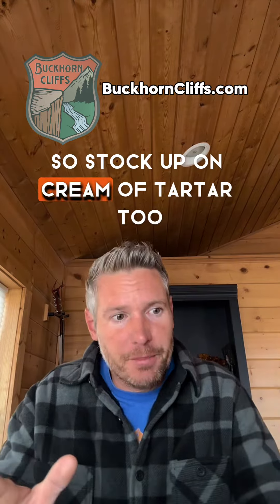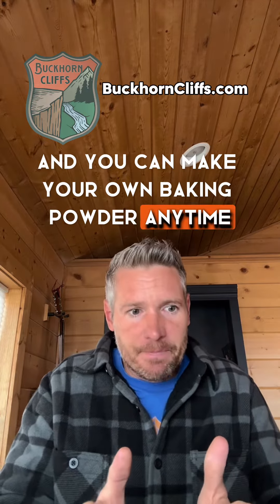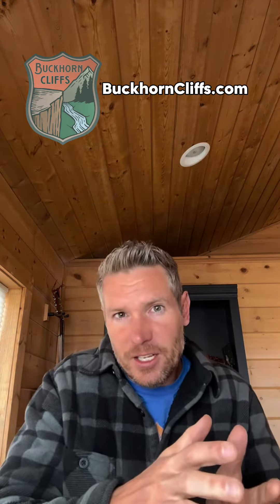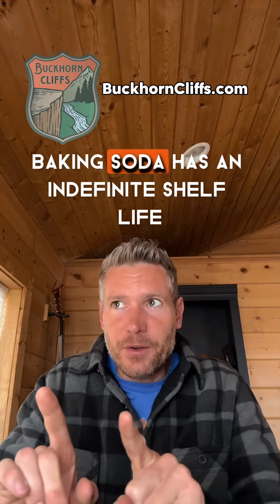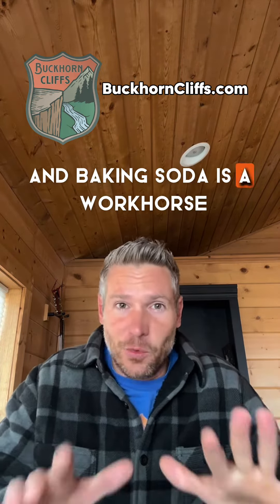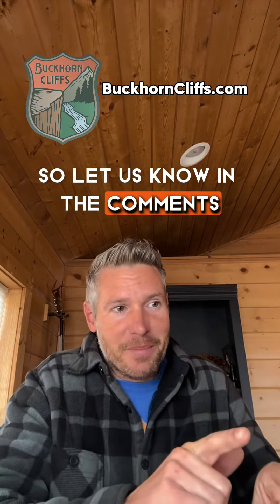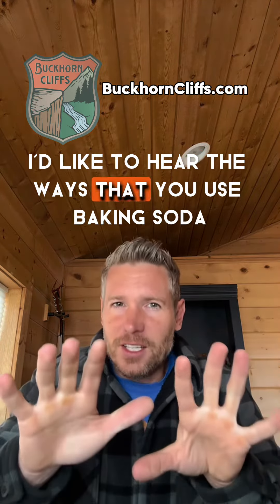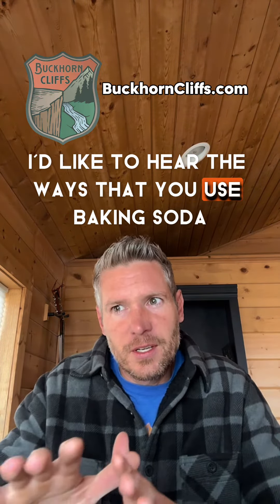What's the difference between baking soda and baking powder?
Let's break it down. Baking soda is pure sodium bicarbonate, a versatile must-have. Baking powder, on the other hand, includes baking soda, an acidifying agent (like cream of tartar), and a starch.

Why focus on baking soda? It's a key item for your home supply cache, useful far beyond baking.

Baking soda might lose its leavening power over time, but its other uses are timeless and varied.
Here's a quick list of its incredible versatility:

Natural deodorizer for fridges and carpets
Effective cleaning agent for tough stains
Laundry booster for fresher clothes
DIY solution for unclogging drains
Ingredient for homemade toothpaste
Emergency fire extinguisher for small fires
Meat tenderizer for cooking
Cleanser for fruits and vegetables

And don't forget to stock up on cream of tartar. It doesn't expire, allowing you to create homemade baking powder as needed.

Baking soda is truly a household workhorse. How have you put it to use? Share your tips and tricks in the comments!